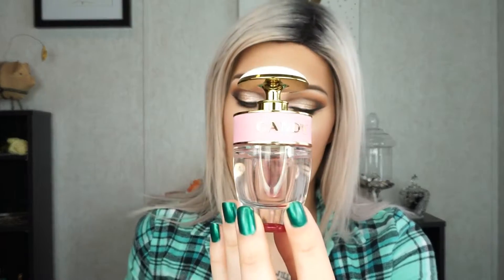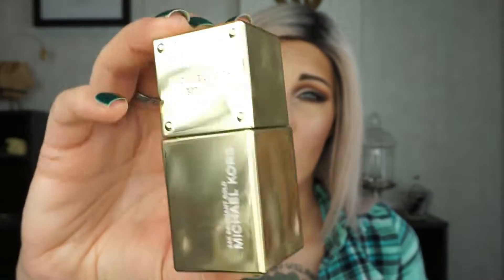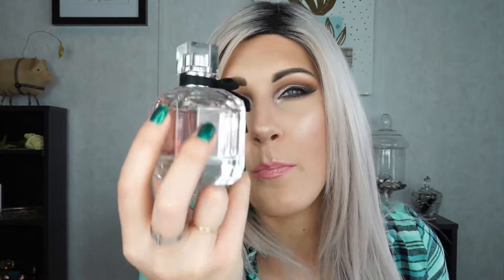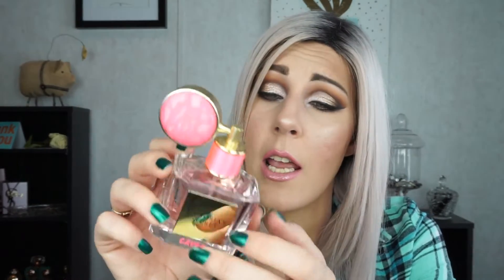MASSIVE PERFUME COLLECTION| ALL HIGHER END!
Alright, alright I know you all were waiting for this moment!! This is my higher end perfume collection. I have many more but are from store brand, rollerballs, minis etc, but that wasn't included in this video.

Hello my beautiful dollfaces! Im Shai from Lipstick, Lashes & Wine!

Shai Carbone
9074 Willow St
Black Hawk, SD 57718